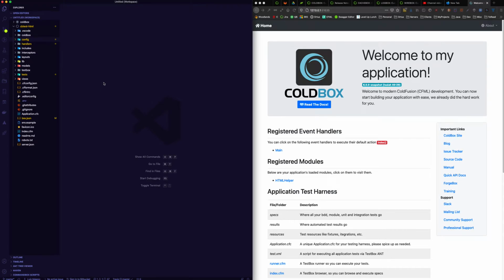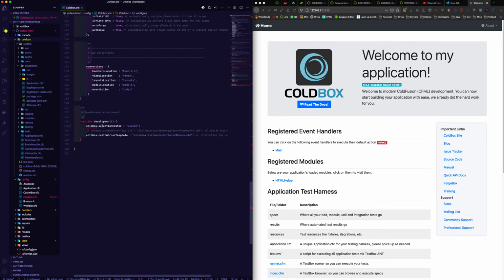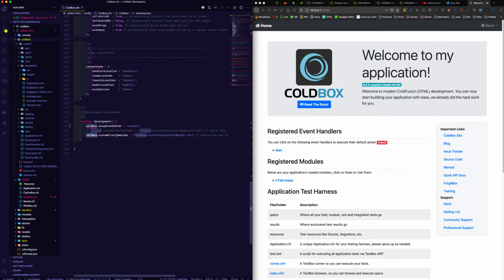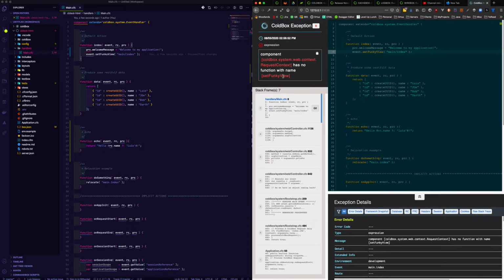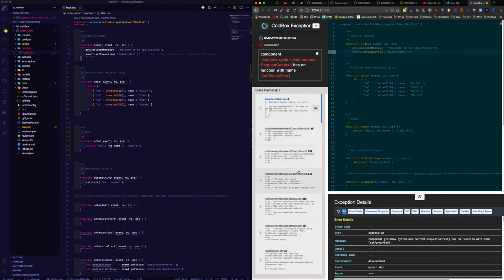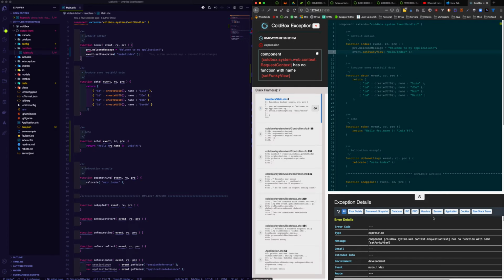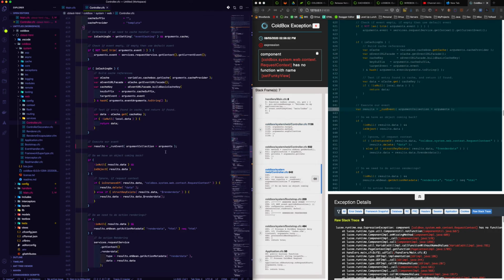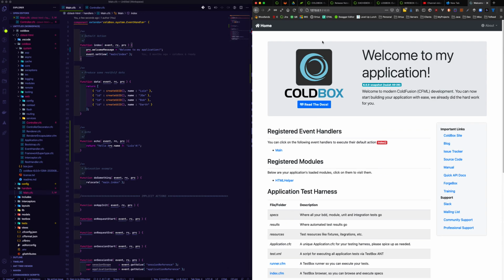ColdBox 6 New Exception Template Experience : Whoops!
In this video we explore the new exception template experience when pesky bugs popup in our ColdBox applications.